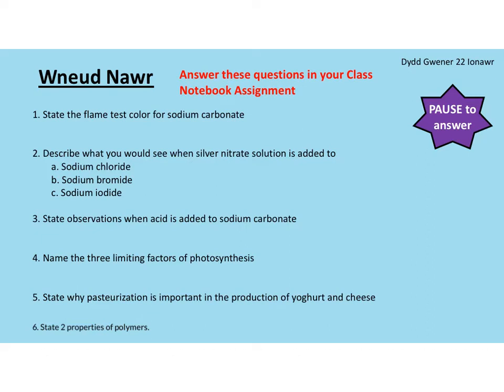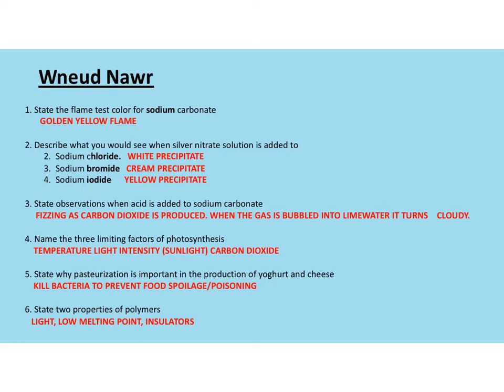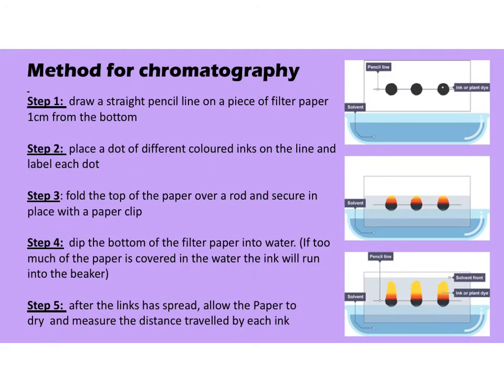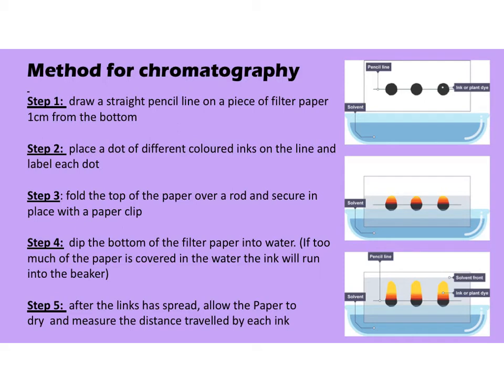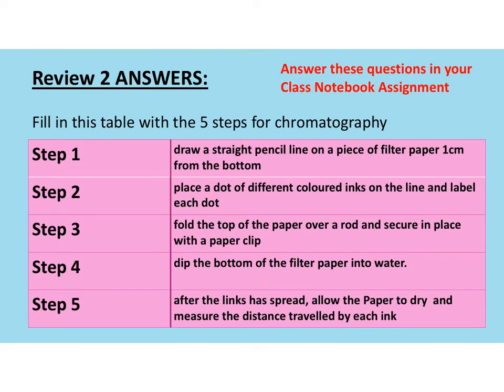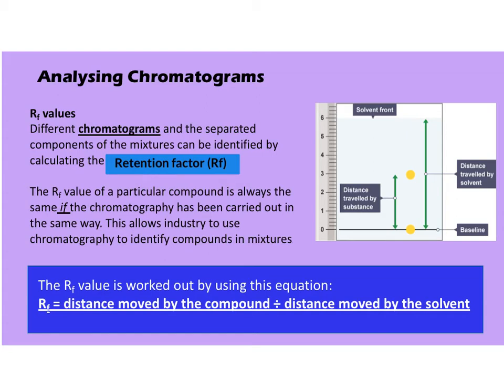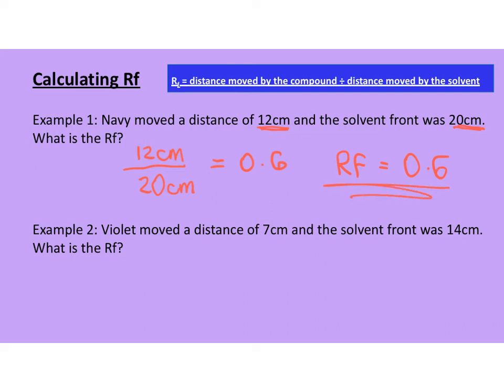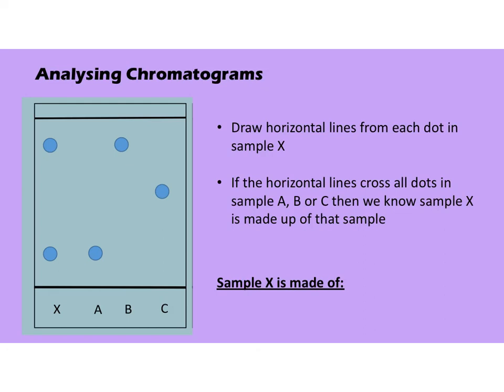chromatography 11Y (Miss Farr